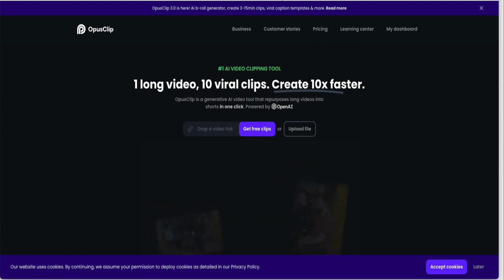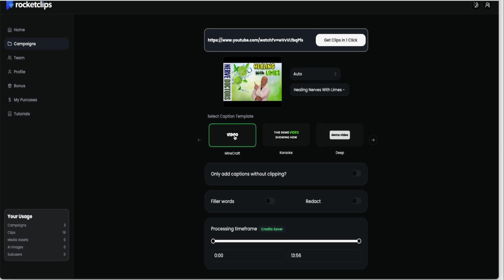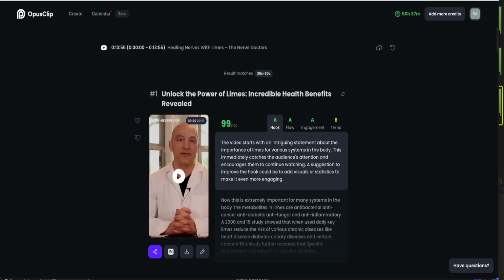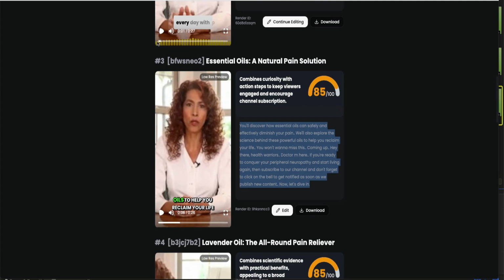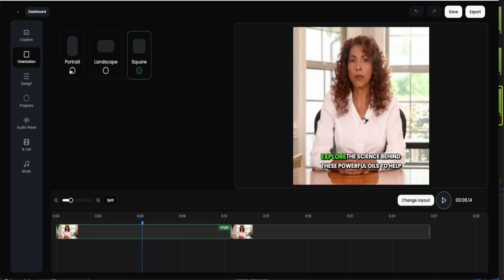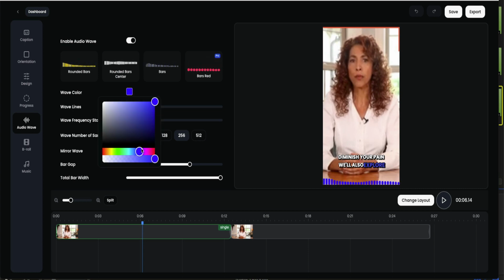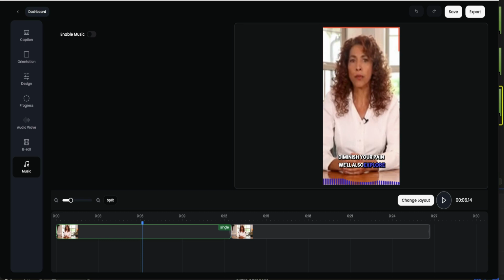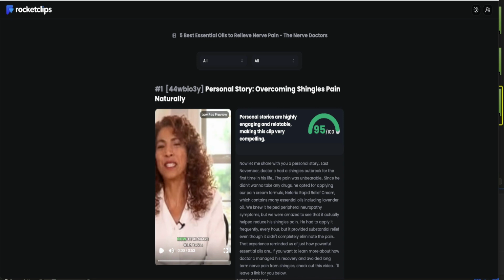RocketClips AI Bonus & Review - A Demo and Bonus for RocketClips AI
Instantly Create Viral Video Clips in 1-Click with AI.

All it takes is, 3 Simple Steps
STEP #1
Import from YouTube or Upload Any Video.
Just tell AI what you want, and it will start crafting powerful websites according to your niche, business and style.

STEP #2
Click “Get AI Clips”
Rocketclips AI transcribes your video, cuts out speakers, and processing your videos with our proprietary AI. Sit back as AI generates fully-designed video clips for TikTok, YouTube, Instagram or any platform of your choice.

STEP #3
Export & Share
Modify with complete flexibility options or just download to share on your favorite social media platform.

AI picks good clips. You make them great.  RocketClips's intelligent AI sifts through your footage to find and clip the most engaging moments.
Transform long videos into captivating highlights with just one click.

AI Speaker Cut & Auto-reframe
Transform Your Video's Orientation with AI-Powered Precision
Seamlessly convert landscape videos to vertical format. RocketClips's AI automatically tracks and centers the focus, eliminating manual resizing and ensuring your content always looks its best.

AI Virality Score
You might not know what goes viral, but AI does.
Leverage AI to gauge the potential virality of your content before it goes live. Get actionable insights to tweak your videos for maximum reach and engagement.

AI Captions
Dynamically Generate Captions in 32 Languages with AI
Elevate your videos with auto-generated, stylish captions in multiple languages. Customize to fit your unique voice, making your content accessible and engaging worldwide.

AI Powered Auto B-Roll
Stay faceless with automatic b-roll
Stay faceless with automatic b-roll. Enhance your videos with relevant b-roll footage selected by AI, keeping your audience engaged without you being on screen.

Video Progress bar
Show progress bar in your short clips
Keep viewers informed with a dynamic progress bar. Add a visual cue to show how much of the video is left, enhancing the viewing experience.

Audio Waveforms
Visualize your audio with dynamic waveforms. Add a professional touch by displaying the audio waveforms in your videos, making them more engaging.

The Most Powerful AI-Powered Transcript & Timeline Video Editor
Powerful Transcript & Timeline Video Editor: The most powerful AI-powered transcript and timeline video editor. Edit your videos effortlessly with a tool that understands your content and allows precise editing based on the transcript.

Portrait, Landscape and Square Videos
Every size, every shape, every platform. All you.
Every size, every shape, every platform. All you. Create videos in various formats to suit different platforms and maximize your reach.